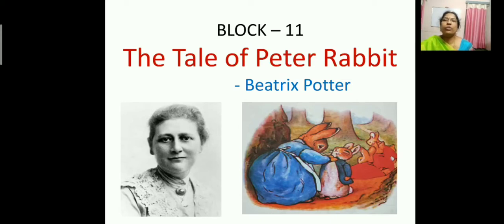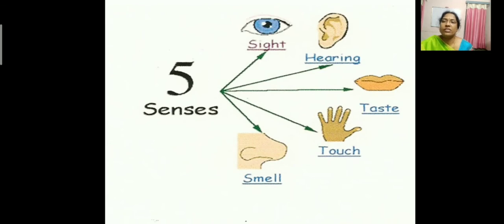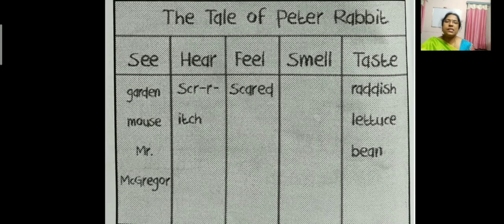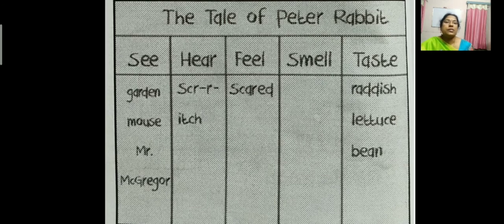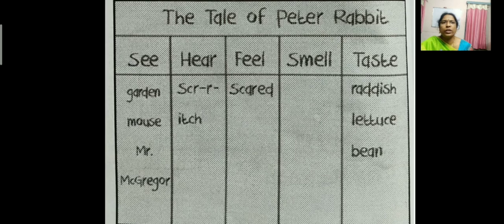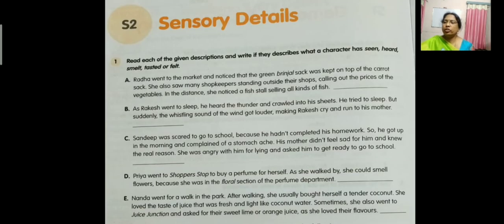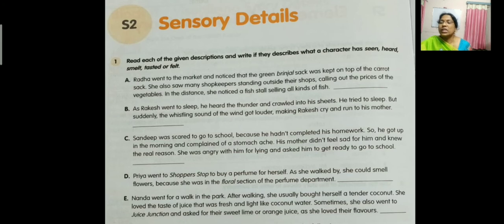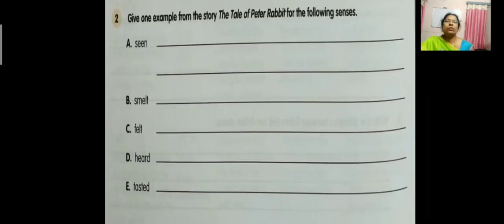The Tale of Peter Rabbit (S-2) || Block -11 || XSEED || Grade-4 || English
Sensory details in the story help the readers to understand it in a better way and also they would be able to imagine Peter's experience.